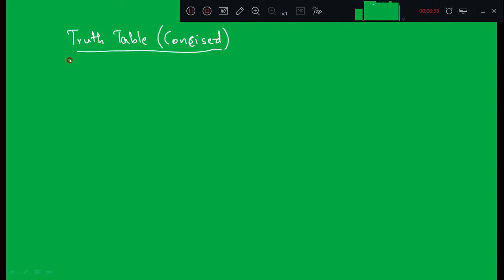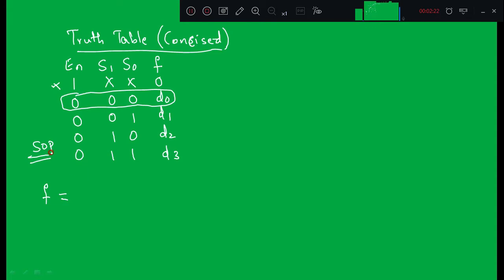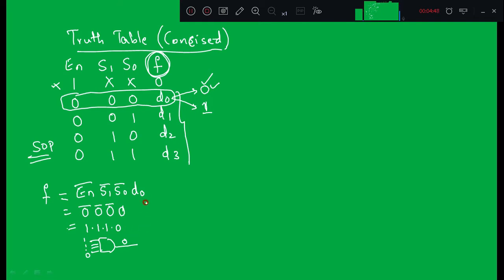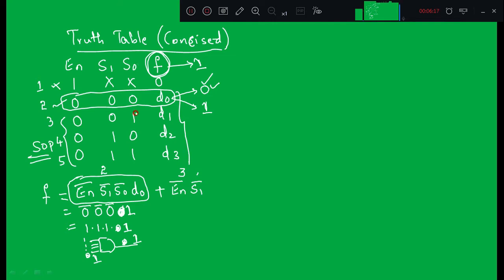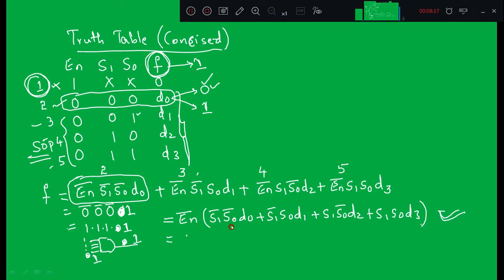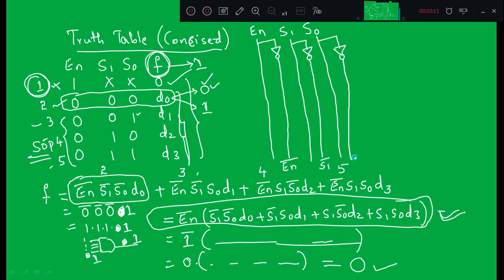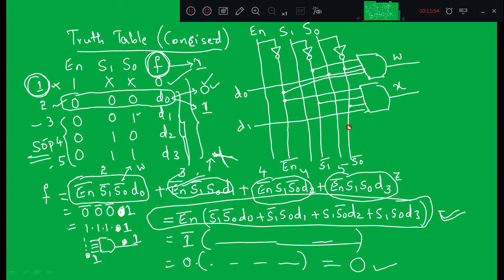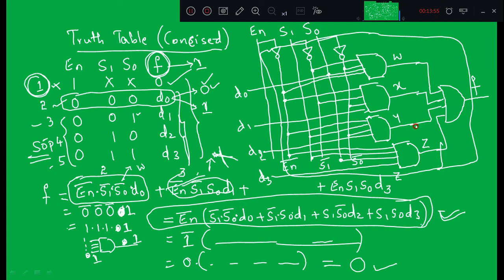Multiplexer Contd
This video is continuation part of Multiplexer.